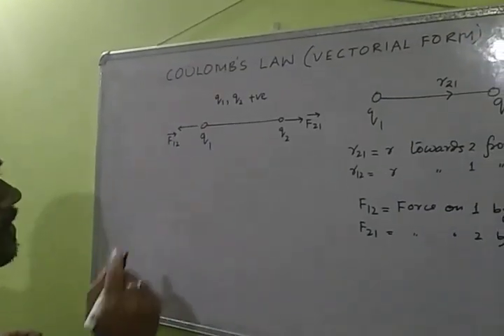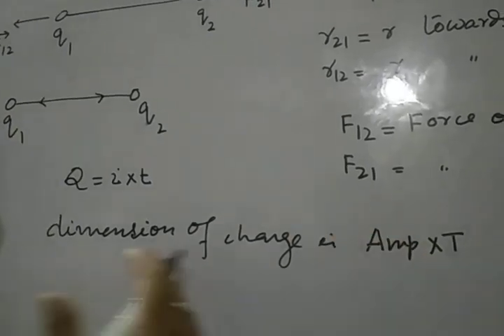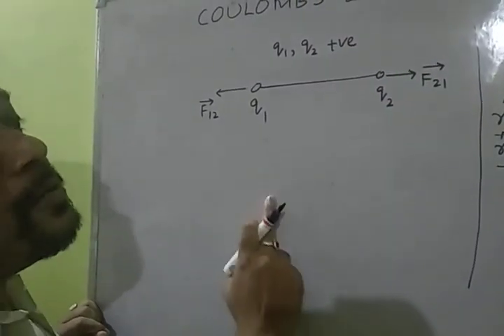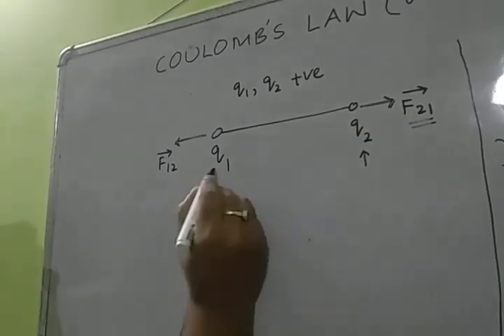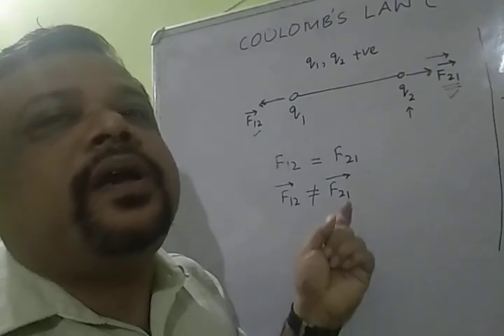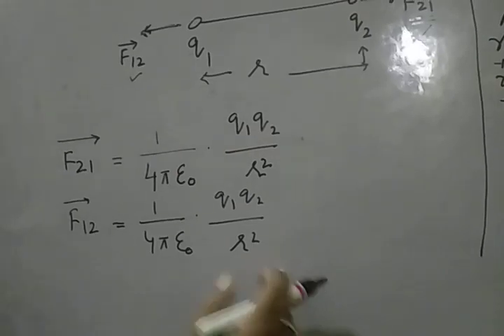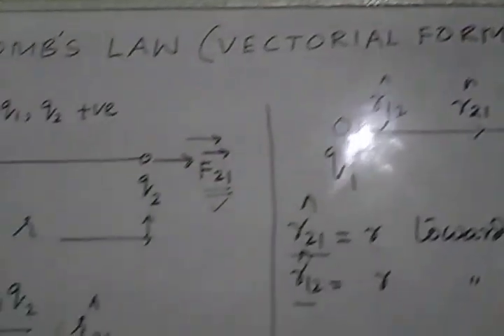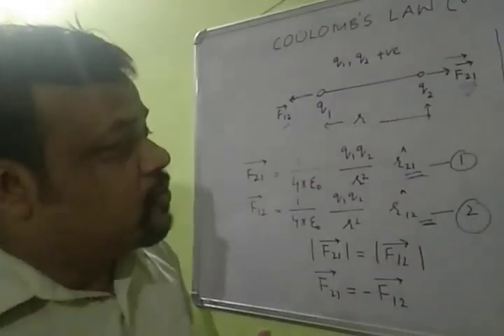Coulomb's Law in Vector form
10+2 Physics syllabus, Coulomb's Law in Vector form (Electrostatics)